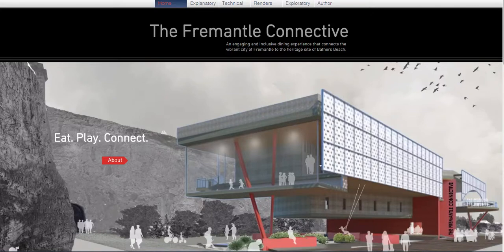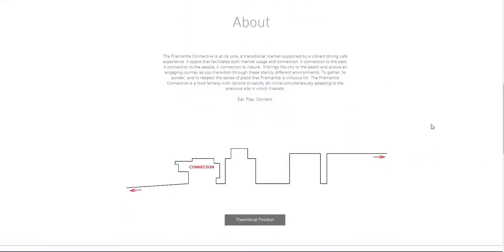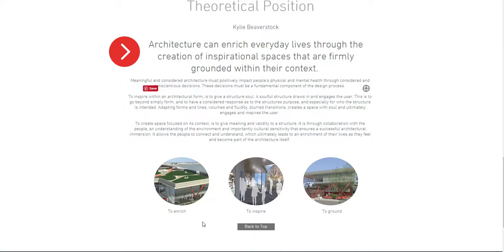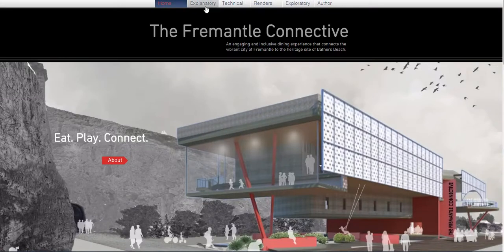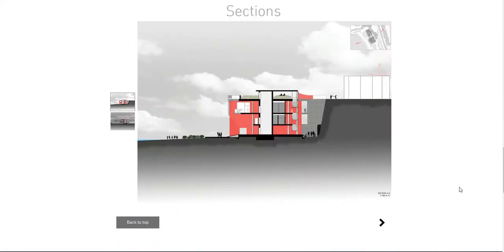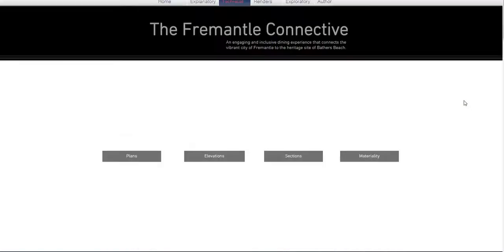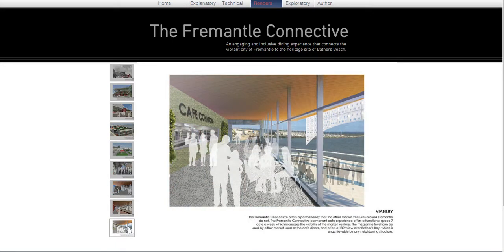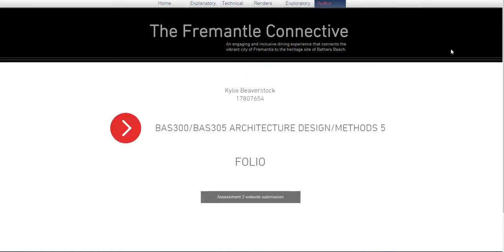BAS300 Video capture